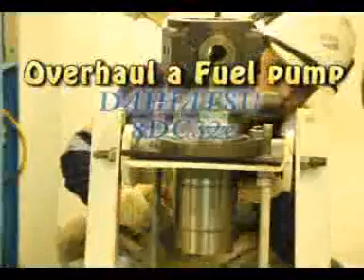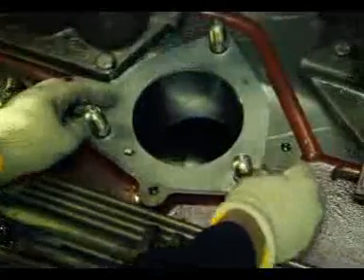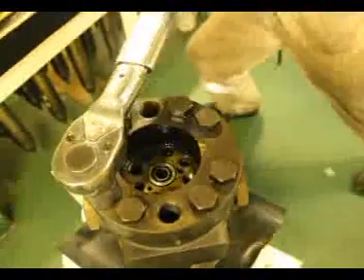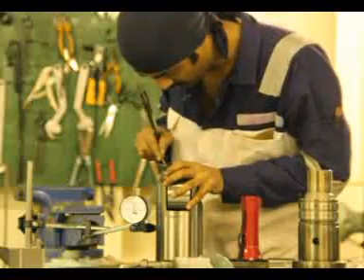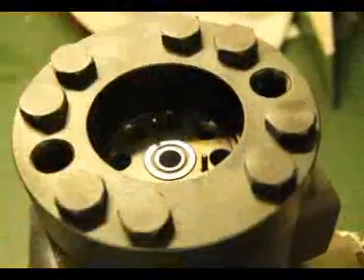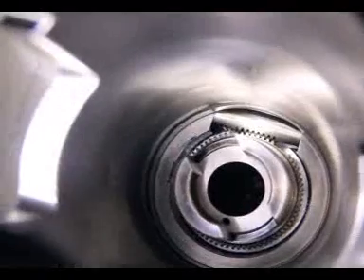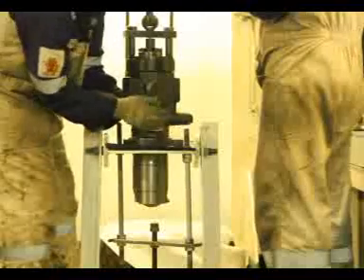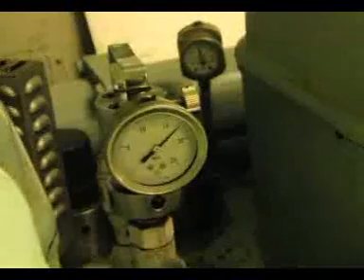Overhauling Fuel Pump/8DC32E-DAIHATSU_4STROKE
This video contents complete overhauling procedure of a Fuel Pump installed on 8DC32E model DAIHATSU_4stroke engine.
Hands on hand with Pawan Kumar and Vinith Bhardwaj.
Directed by: R.Chakraborty
On Vessel: MV.TAIPEI TRIUMPH